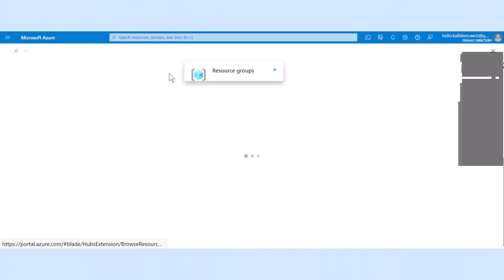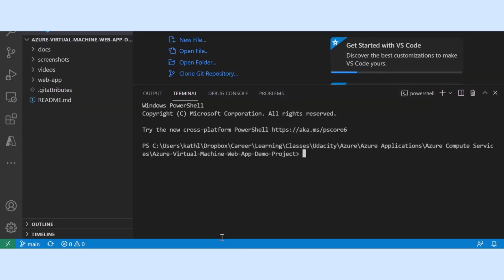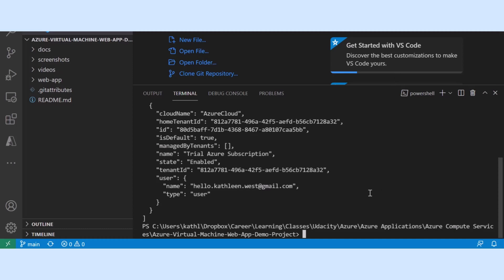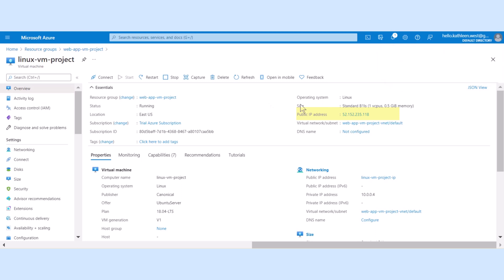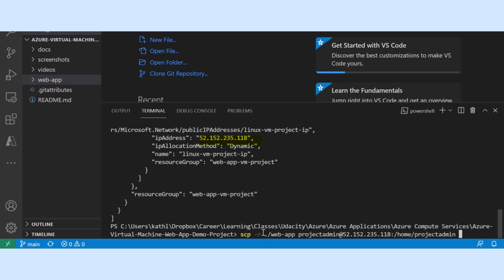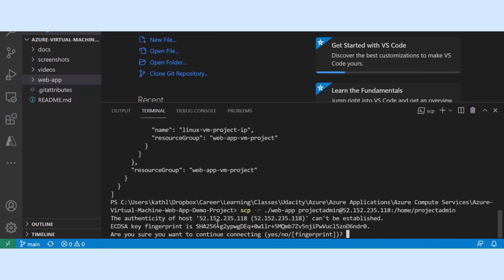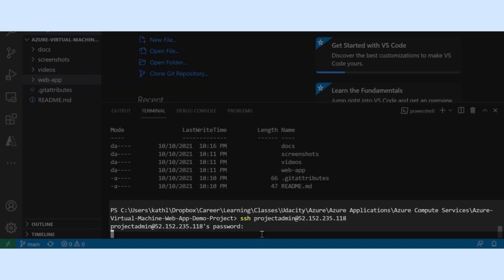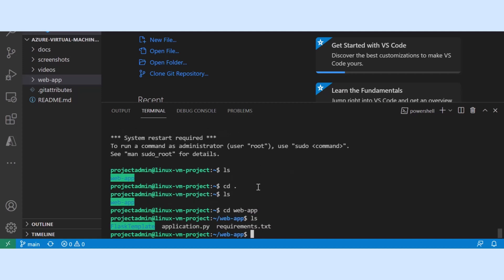How to Copy Files to a Virtual Machine (Azure Virtual Machine Web App Demo)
This tutorial azure cloud project demonstrates how to install a basic web app on a virtual machine. We will use our azure account to creature a resource group and virtual machine. Then we will install and configure the virtual machine to run nginx web server and python. Our web app is a flask template and python web application that is uploaded to our virtual machine and then configured to run with nginx.

Watch the video tutorials and follow step-by-step instructions to learn how to create your own starter web app running on an azure cloud virtual machine.

Step #4 - Access Virtual Machine and Transfer Web App

In Visual Studio Code (VSC) create a terminal window in the directory of your project.
Login to azure through the terminal window.
Login to Azure portal and find your virtual machine. Start your VM.
Find and record your Public IP address from the azure portal VM Overview or type az vm list-ip-addresses -g web-app-vm-project -n linux-vm-project in your VSC terminal window to obtain your IP address
Next, we're going to copy our web-app from our local machine to the VM home user directory using the secure copy utility command scp -r ./web-app projectadmin@IPADDRESS:/home/projectadmin
Login with your credentials to the virtual machine to complete the secure copy.
Username: (username you chosen) projectadmin
Password: (password you chosen) projectadmin|2021

NOTE: The first time you try connecting to the VM, you'll see a similar message to the one below and should answer 'yes' to permanently add the IP address to the list of known hosts.

ECDSA key fingerprint is SHA256:7bBVTsYNImhXxAn+xscCHm/OkcodHZS615VSKO3GP8c.
Are you sure you want to continue connecting (yes/no)?

Once the files have been copied to the VM, we can connect to the VM using secure shell ssh projectadmin@IPADDRESS and login with the same credentials

Navigate to the web-app directory and ls contents to see that our files have transferred.
Stop the virtual machine if you are done or continue to the next section.